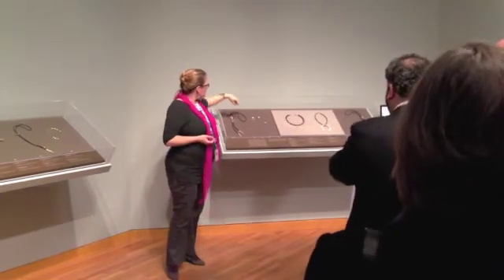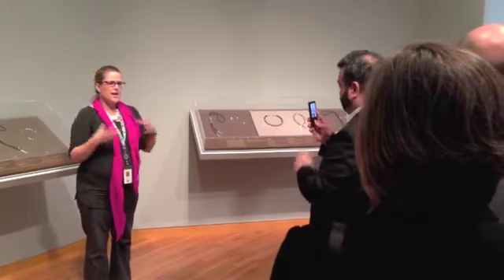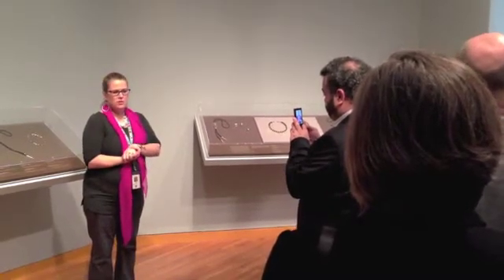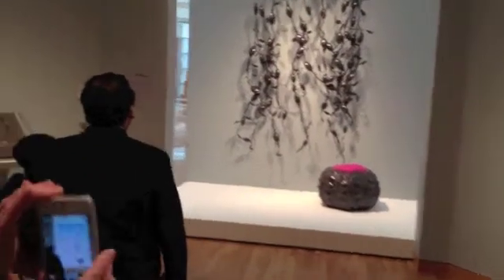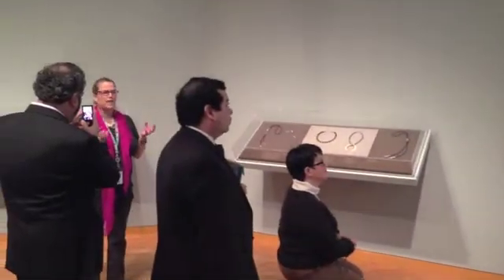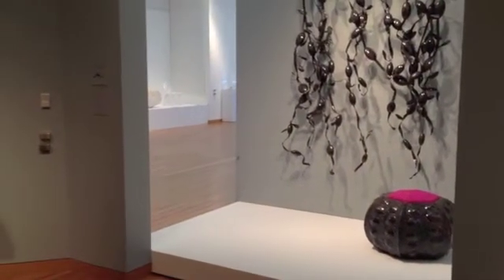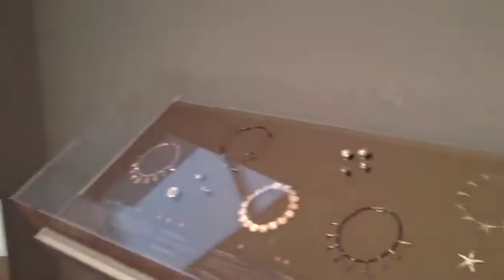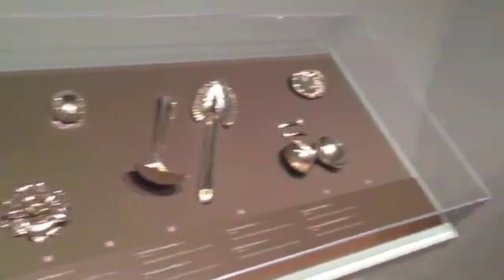Gogo: Nature Transformed - High Museum Press Opening - Gogo Jewelry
Sarah Schleuning opens Gogo: Nature Transformed to the Press